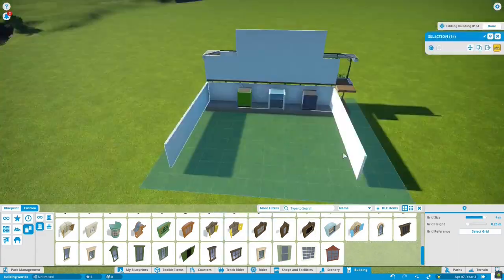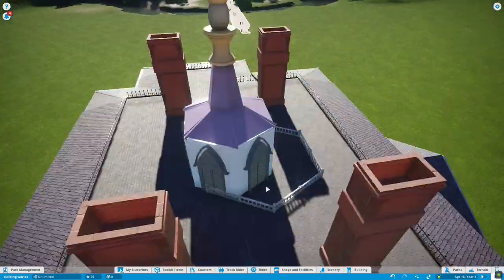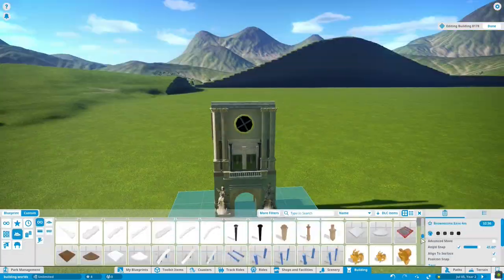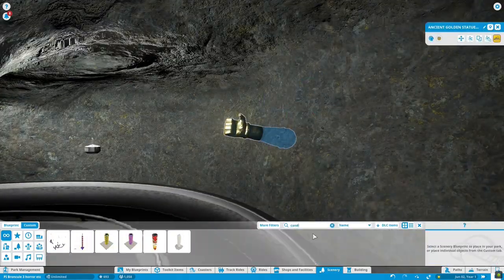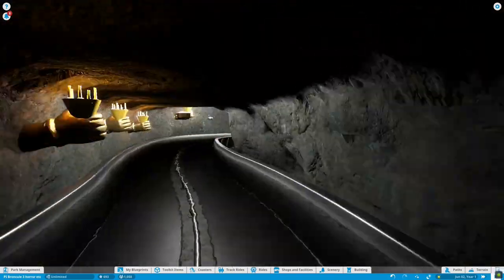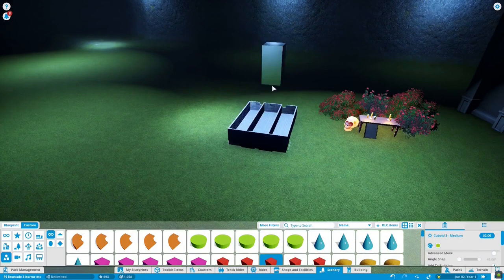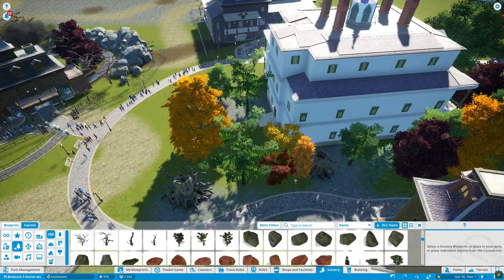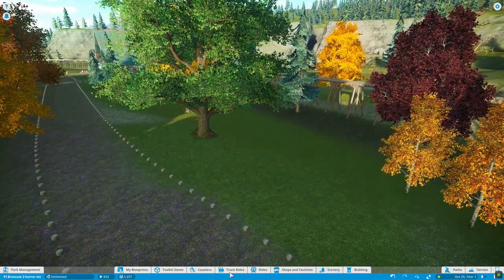Pure Imagination Ep 2: Phantom of the Dark Ride| Planet Coaster Let's Build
Come with me and you'll be in a world of Pure Imagination...

Welcome to the greatest the theme park in the entire world! Together we will create a park with all the best rides, best exhibits, best entertainment, and everything you could dream of! Pure imagination is a Let's build series for Planet Coaster/ Planet Zoo and more.

In Today's episode we build our first dark ride, a flume ride themed for Phantom of the Opera. We also add to the food and beverage service with a recreation of the Haunted Mansion from Disneyland
Steam Tool Box Credit:
Gravity Falls Mystery Shack by Uthris